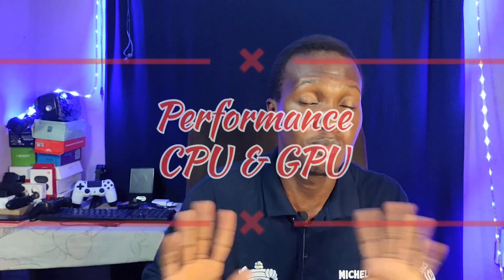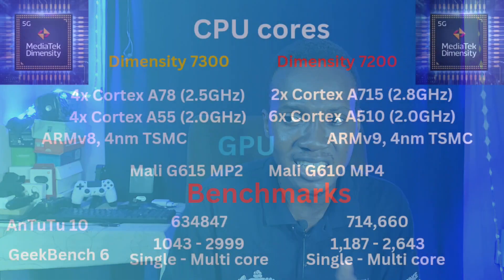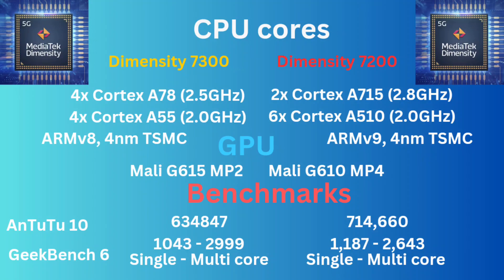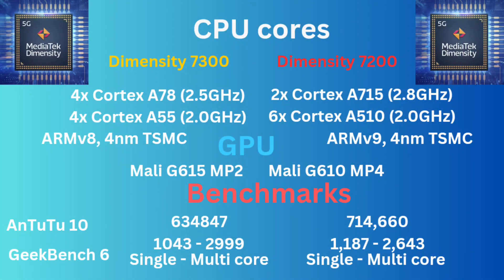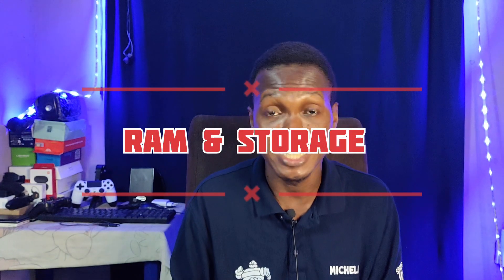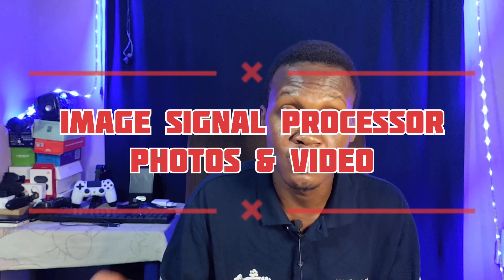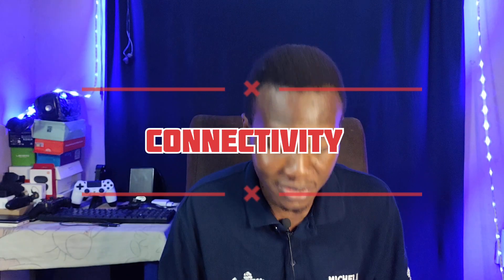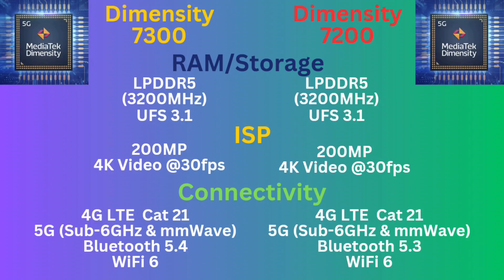Dimensity 7300 vs Dimensity 7200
Let's discuss the Dimensity 7300 vs Dimensity 7200 in another SoC comparison video. This is one of those videos where you need to understand that you should never use the name of an SoC as a yardstick to judge performance.

Timestamps
1:40 CPU & GPU performance
6:18 AI/NPU
6:32 RAM & Storage
6:48 ISP
7:16 Connectivity

FAQ
Camera: Poco F5 (Omnivision OV64B)
Lapel mic: bought from Jumia
Backdrop: Local market
RGB strip: bought from Jumia
Lights: DIY